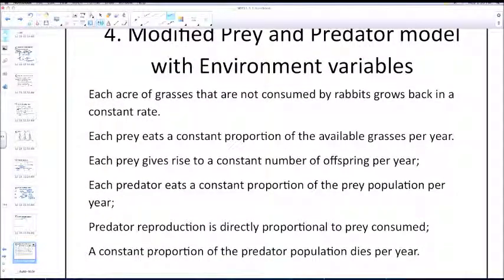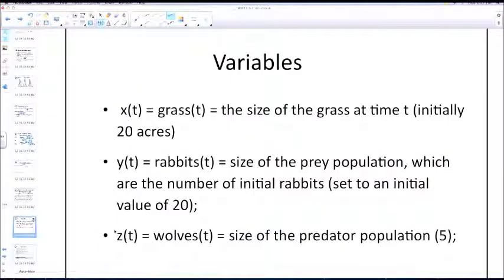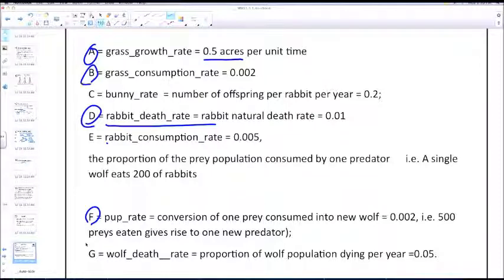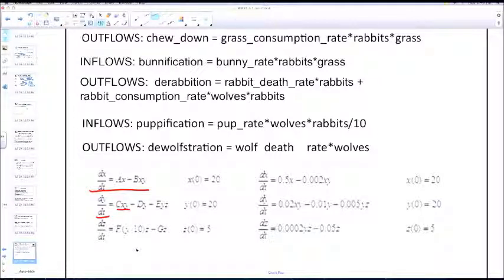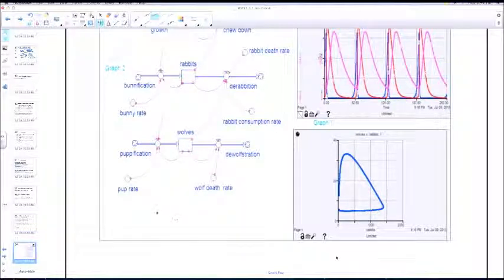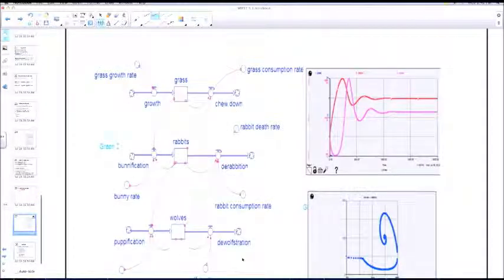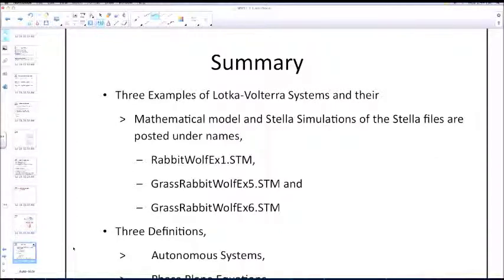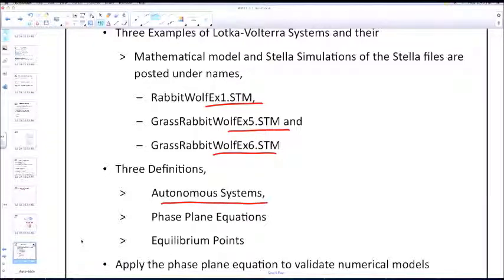Module3 Lesson10 Part4